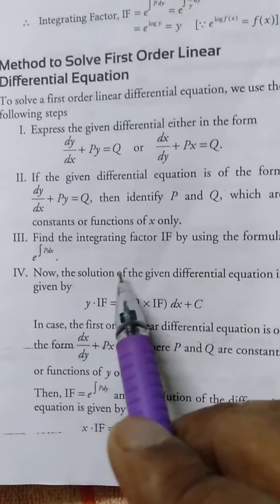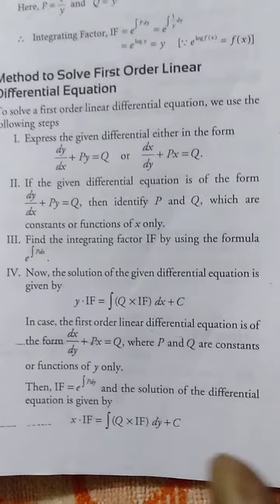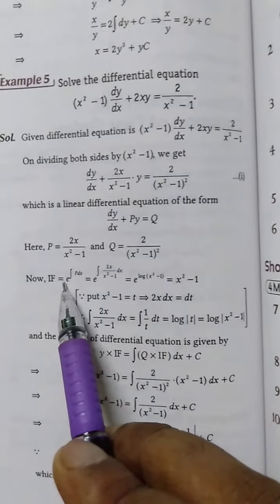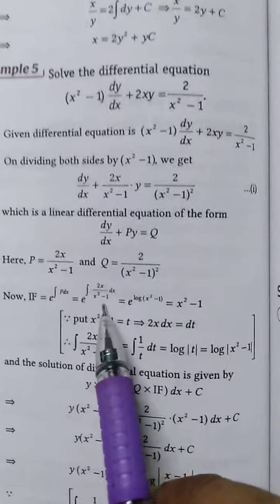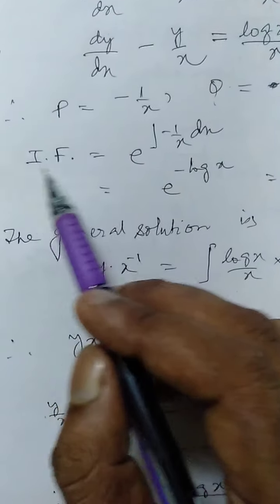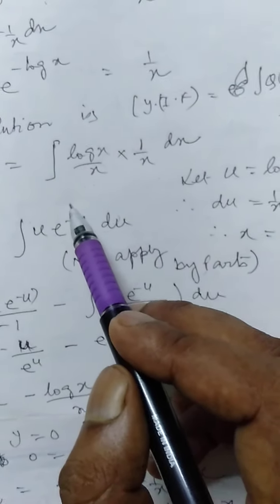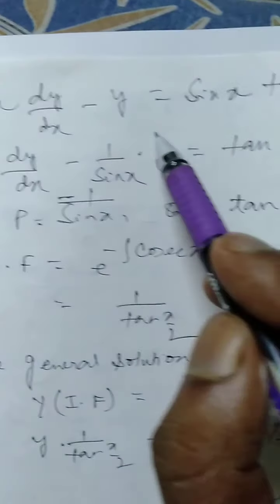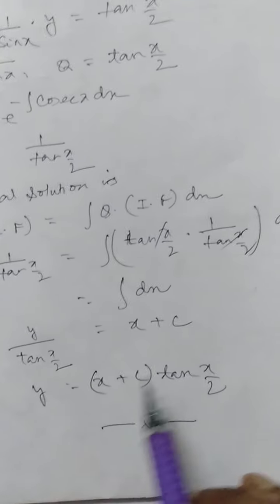Linear Differential equations.